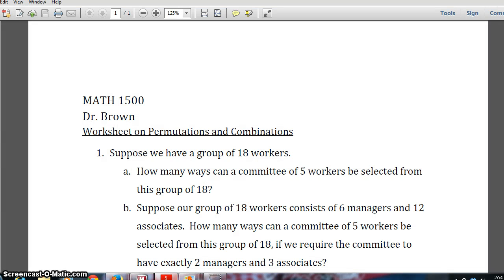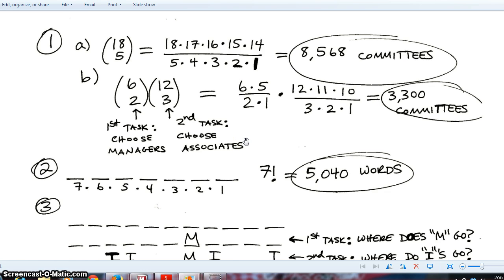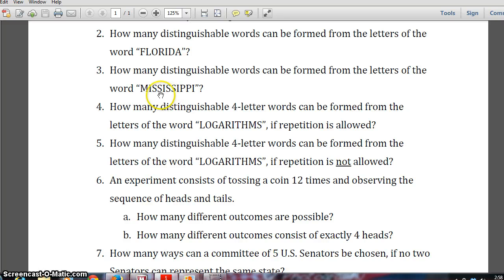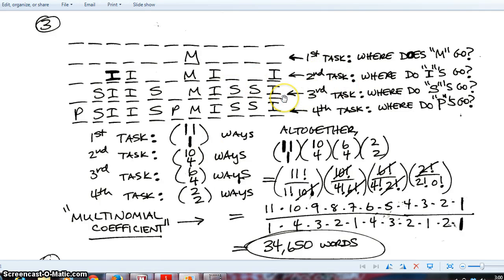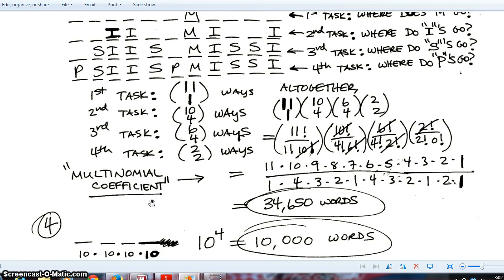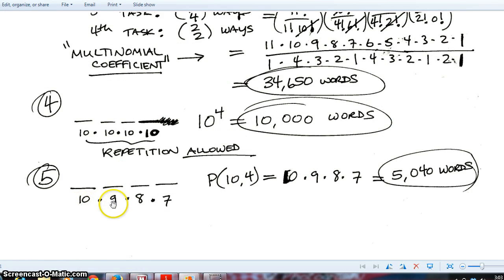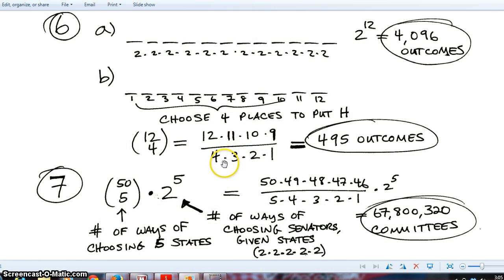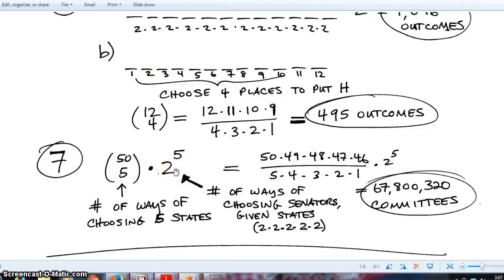Permuations and combinations worksheet